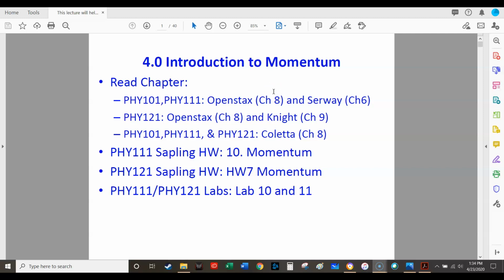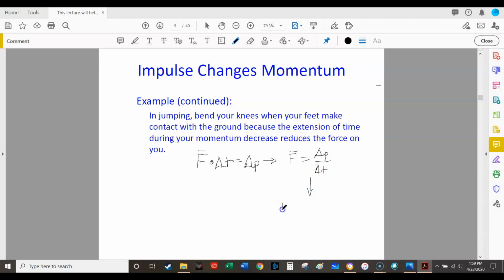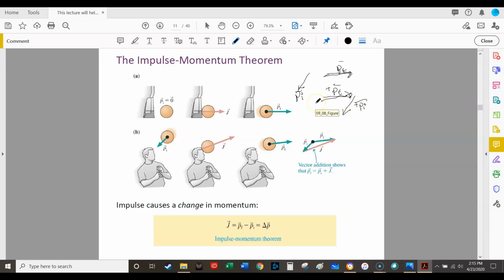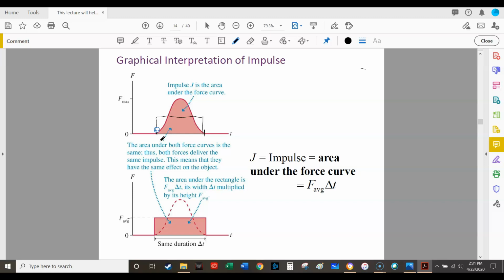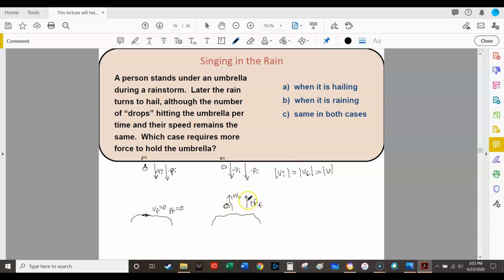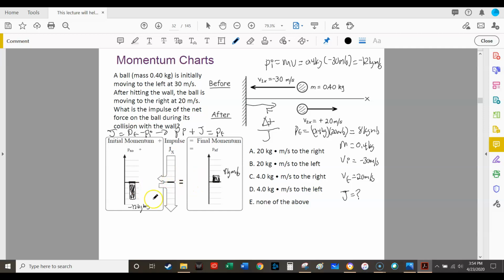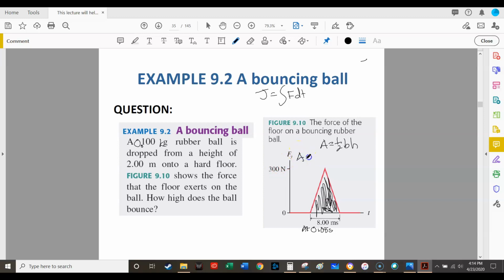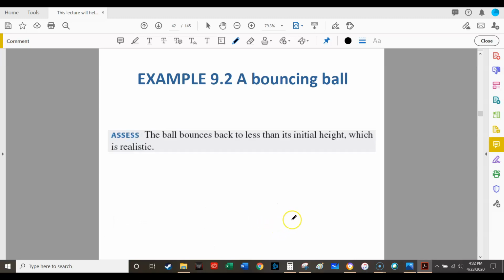4.0 Momentum- Introduction to Momentum